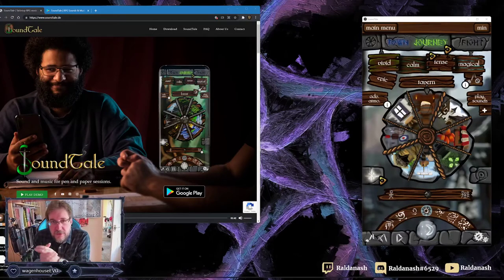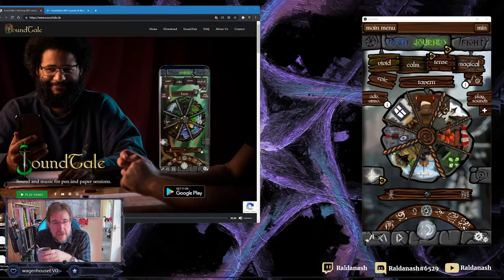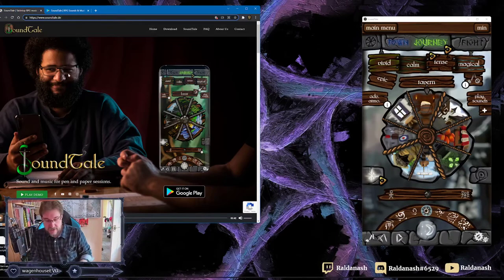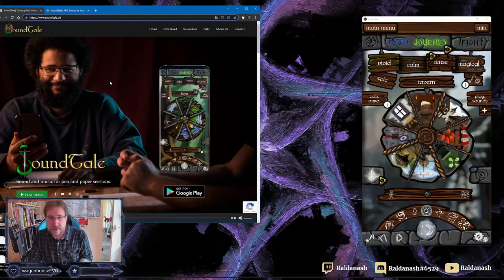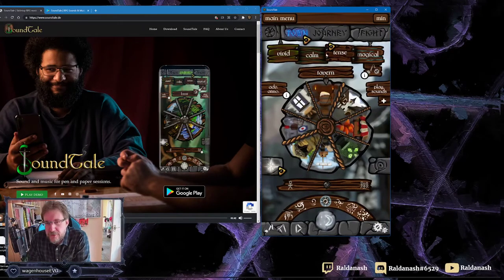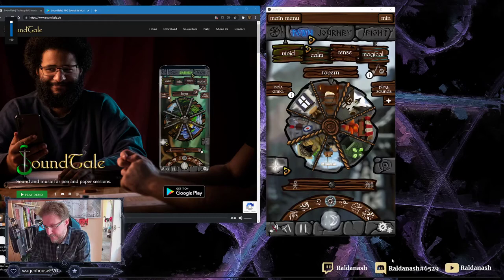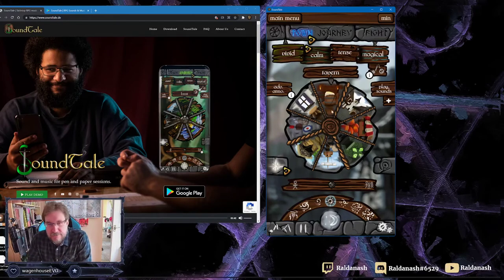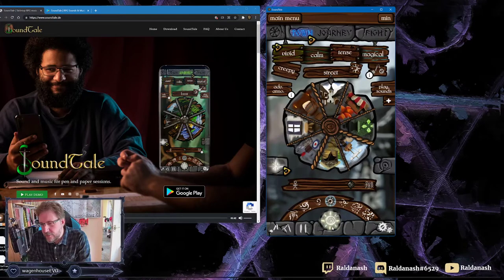Soundtale - seamless ambience and music for your RPG sessions around a table or online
A different kind of video today - this one is about a tool that provides an auditory ambience for your sessions.

Originally a kickstarter I backed, I just revisited this looking at a return to the gaming table as I think it lends itself best to that scenario. However, with the "room" function, you can share audio online.

Anyway, I hope you enjoy the walk through. All music is straight from the app being reviewed.

- The Truth about Station 18 (the original version of Dark Flowers)
- Dark Flower, Light Leaf - a scenario taking place out in the Rimward Reach
- Djachroum and the Rimward Reach - a sourcebook for the region
All are translations from the original Swedish and are on Drivethru RPG as PWYW and 50% of whatever you choose to spend comes to me.